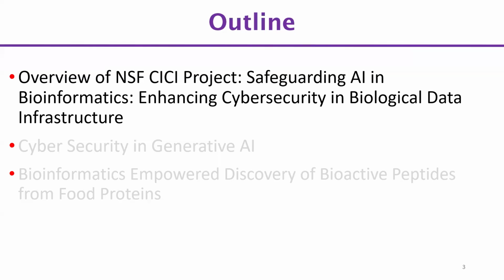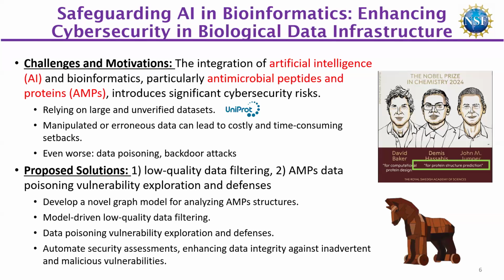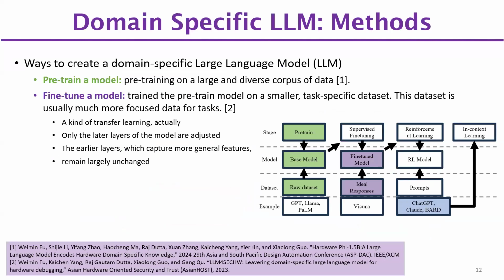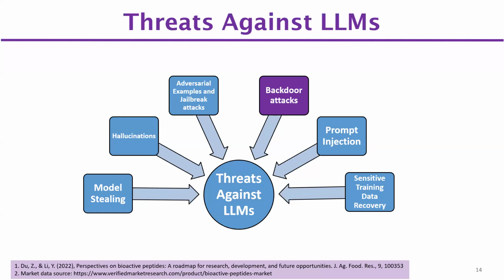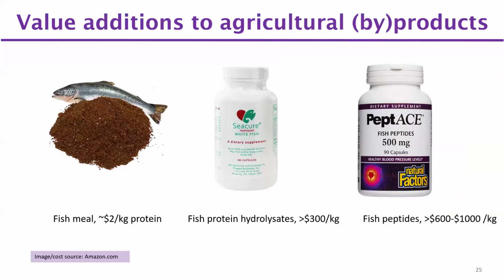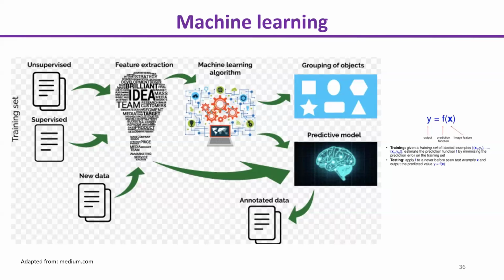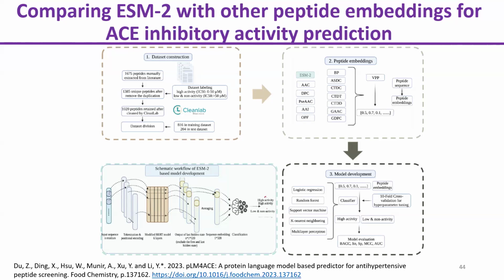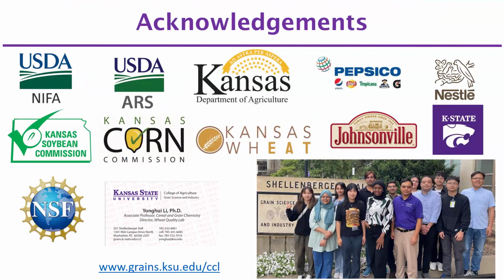Dr. Yonghui Li & Dr. Xiaolong Guo, AI- Driven Data Integrity and Cybersecurity for Bioinformatics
Dr. Yonghui Li, College of Agriculture, Grain Science and Industry; Dr. Xiaolong Guo, College of Engineering, Electrical and Computer Engineering: Securing the Future of Antimicrobial Research: AI- Driven Data Integrity and Cybersecurity for Bioinformatics